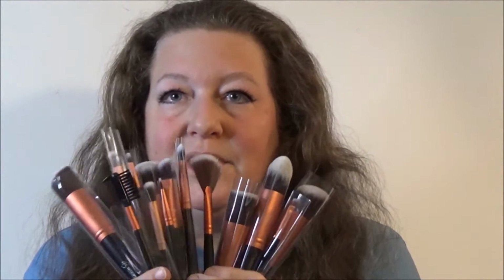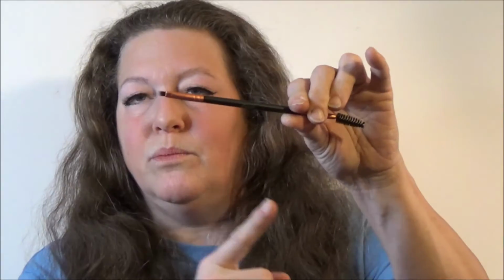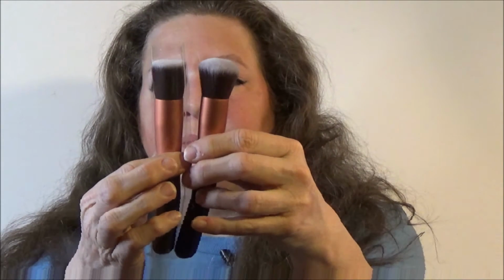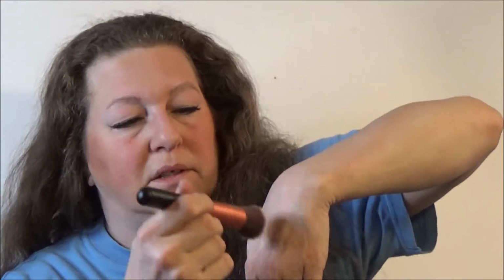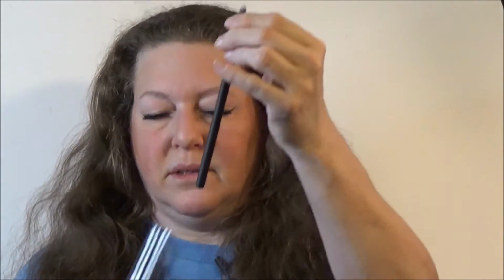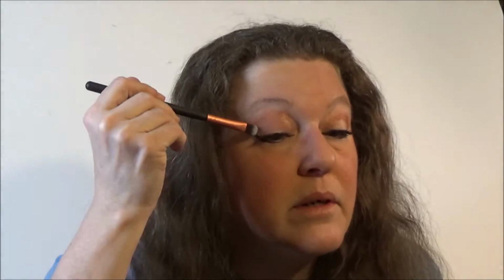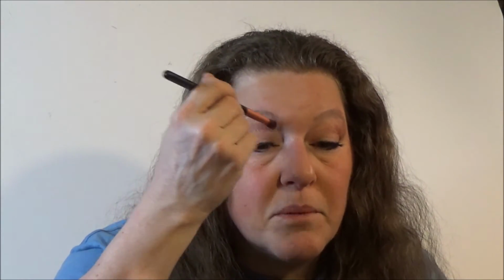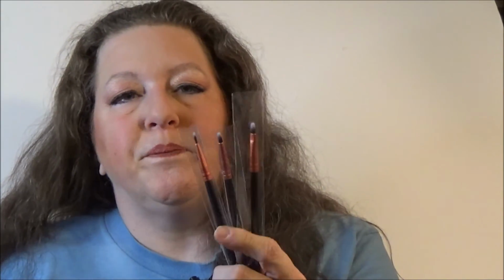Demystifying Makeup Brushes | Which brush works best for what makeup?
Back in the 80s, brushes were not a big deal. We used mostly applicators and sponges that came with the makeup. Today, however, brushes have come a long way, and are used in pretty much every makeup application you can think of... I've come to love brushes. Recently, I purchased a package of 16 brushes from Amazon. I was not sure the quality, but I was very pleased.

In this video, I will show you applications for the most common brushes and how to use them. This video is for all ages, though I still do my makeup like a 50+ woman, which I am.

Brush Kit: Black Rose Golden Brush Kit for only $8.99

Check out my Linktree for my other channels and links to my sites